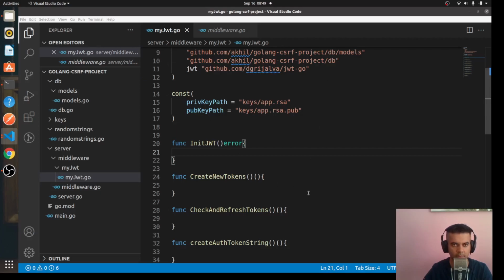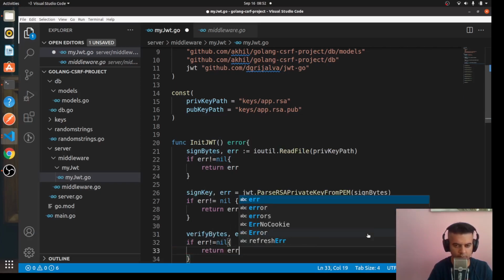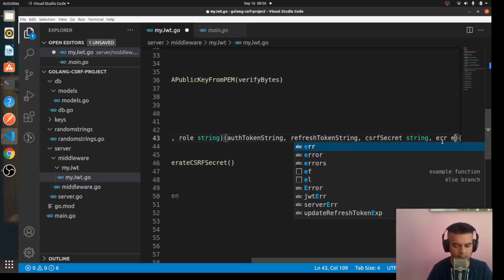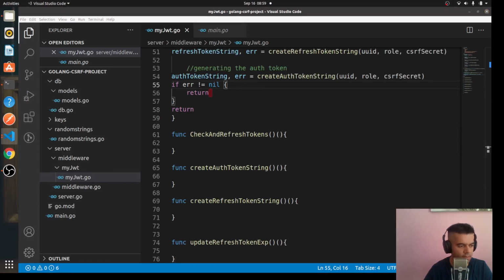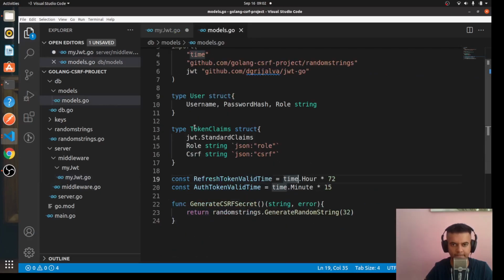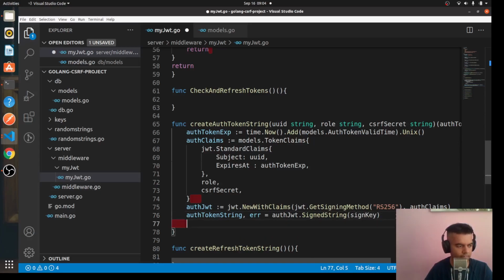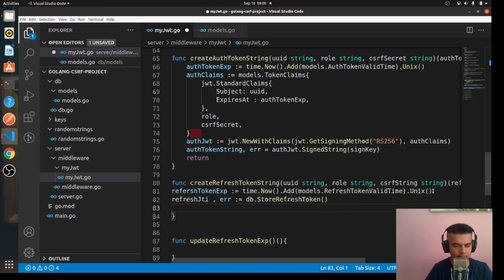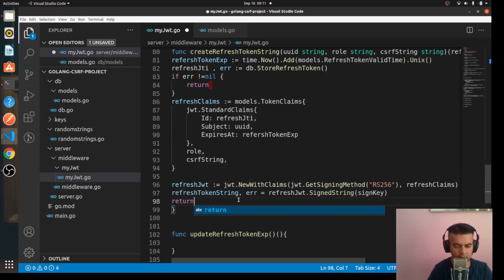Golang Project Idea - CSRF Token Protection For API Security 🔐🔐 PART - 5 csrf-go